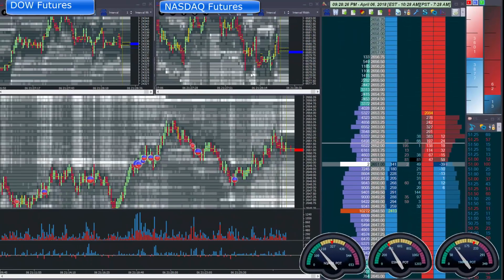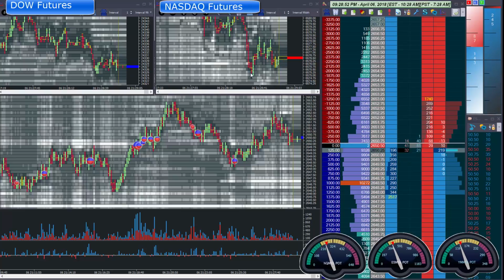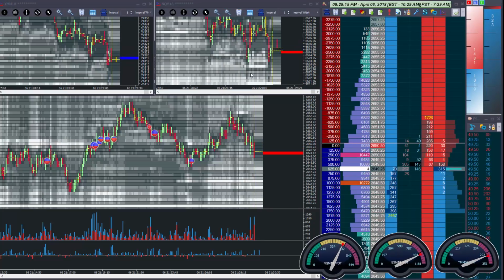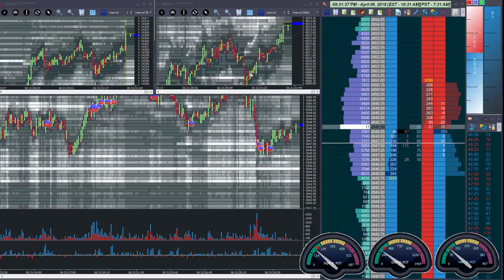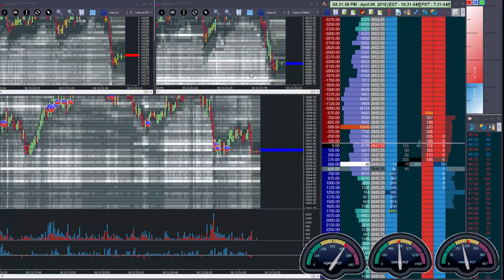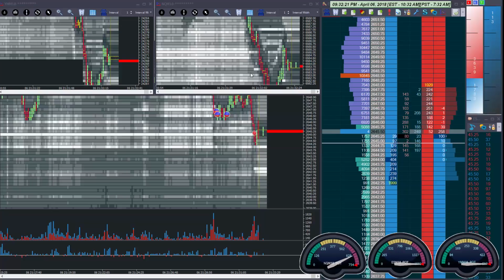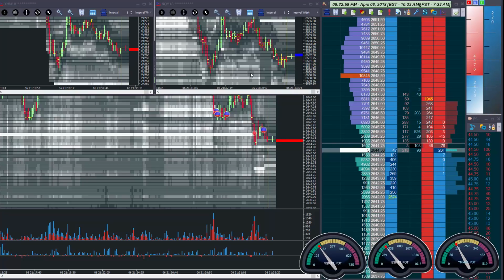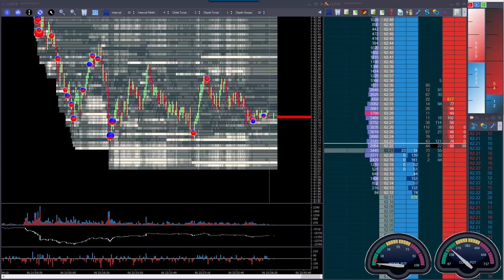Pace of Tape Gauge - Seeing end of move excess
In this video, we take a look at some interesting action we are seeing now in the equities markets which are really volatile with the whole "US vs China" trade war in the news.
The index futures are swinging wildly one way or the other. In this video, we take a look at how excess is often the first sign of the end of a move - even before absorption becomes apparent.
We see moderate or low trade as the market puts in a move. As the pace of trading increases to extreme values, we see it abruptly stop. As if the extreme amount of trade attracted market makers on the other side to step up and absorb their selling (all action we see in the video is to the downside).